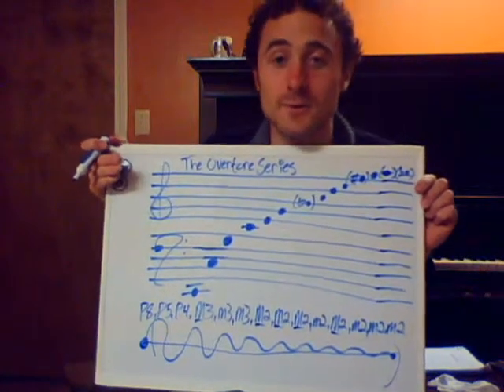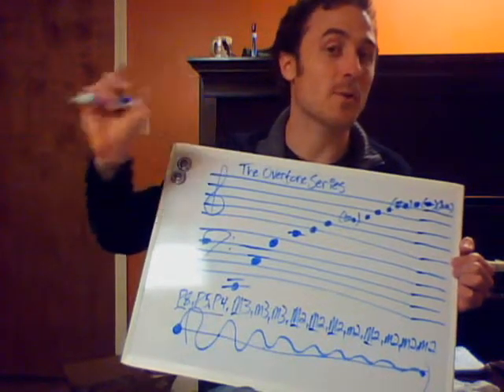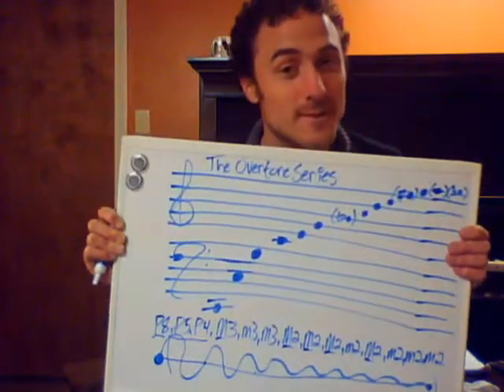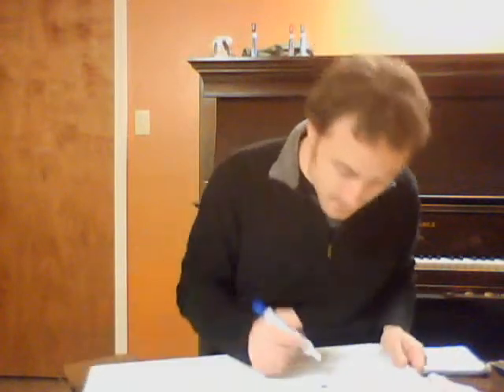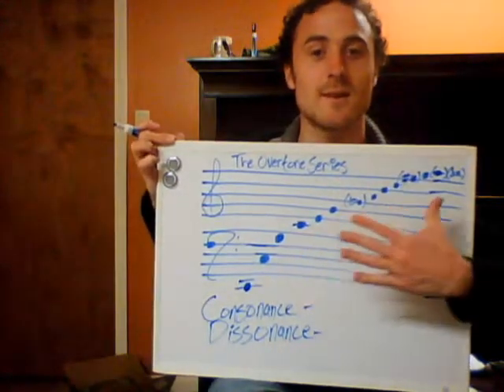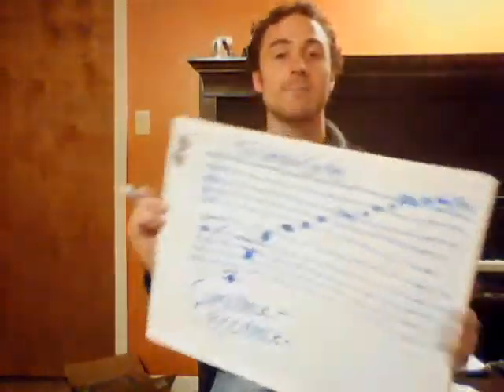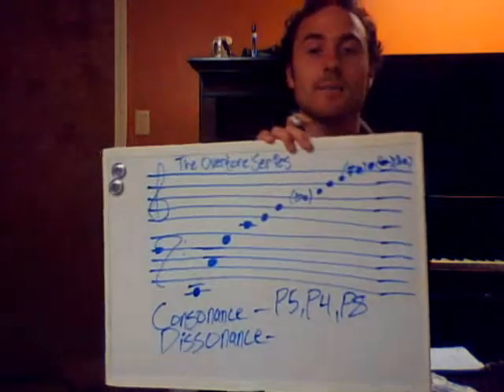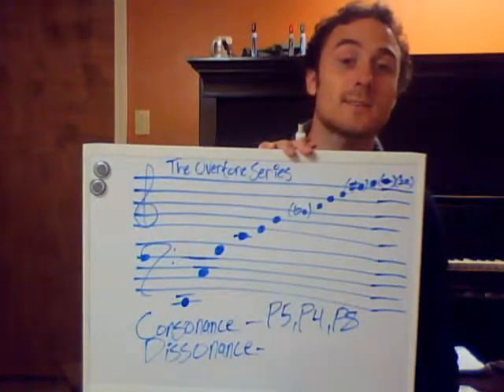Presenting the Overtone Series (II)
The overtone series